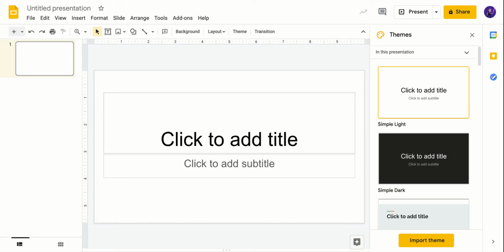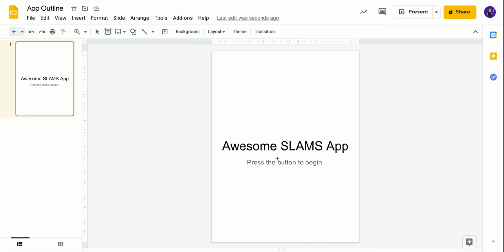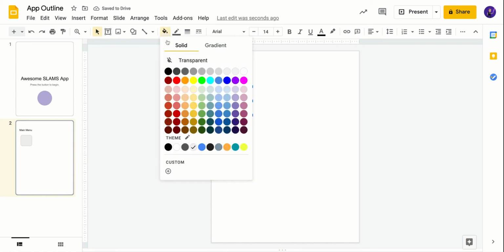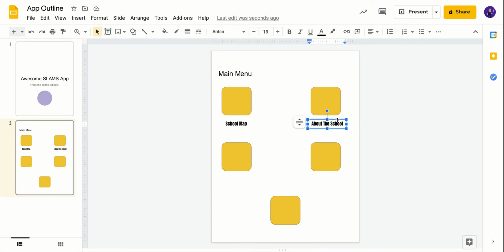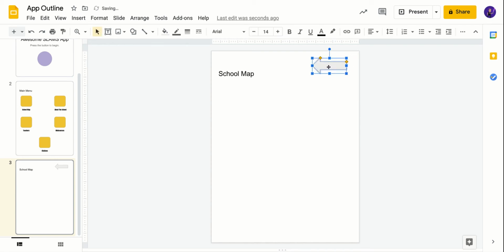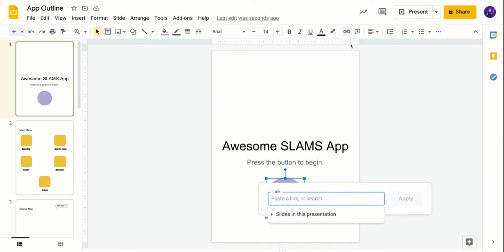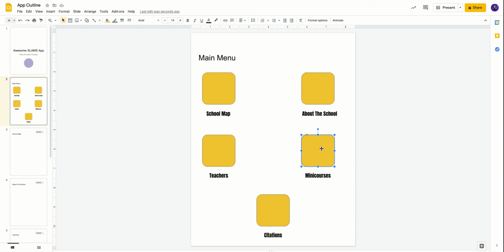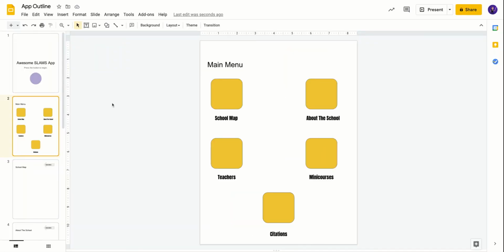App Outline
Creating the outline for our Google Slides App